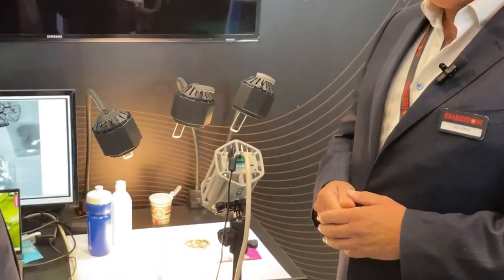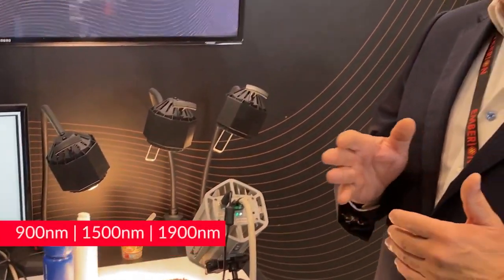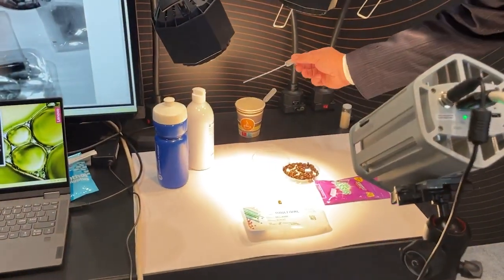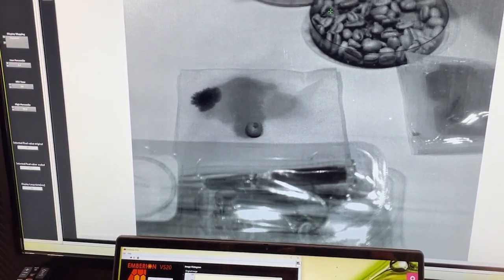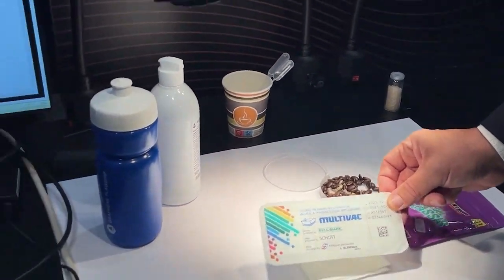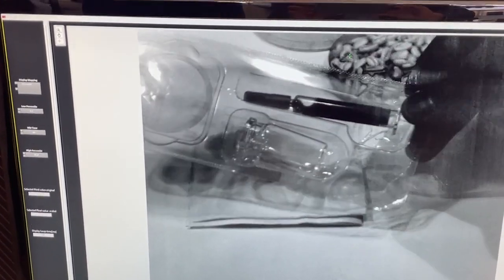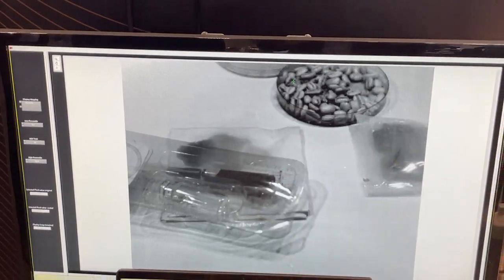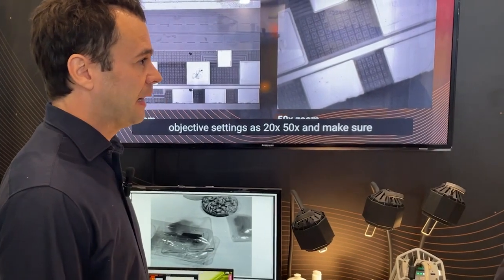Emberion Explaining SWIR Applications at Vision 2022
Emberion - KOWA Collaboration!
Emberion is demonstrating its capabilities of using 1920nm filter on a KOWA lens which is compatible with the wide spectral range camera Emberion VS20 i.e. 400nm to 2000nm.